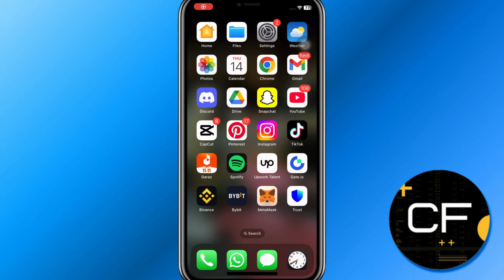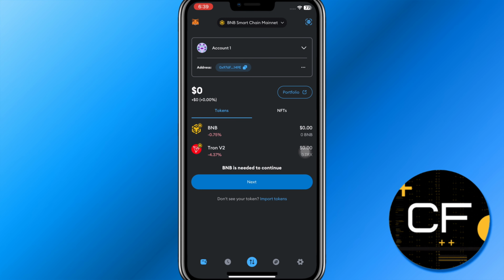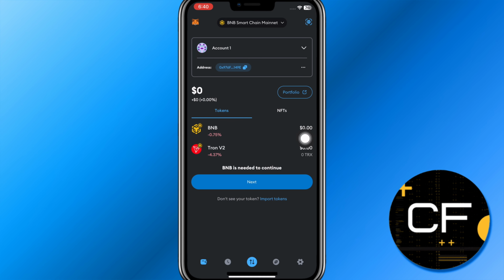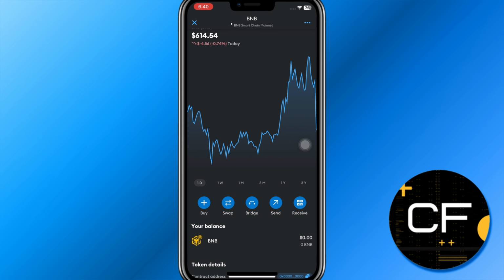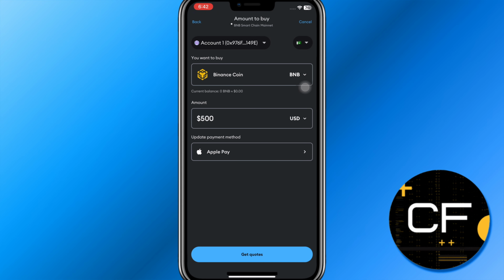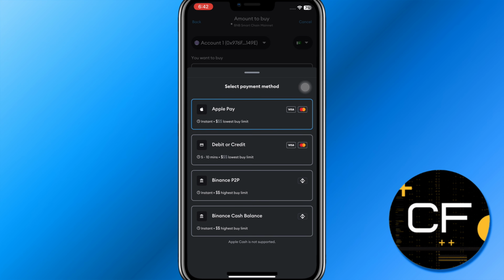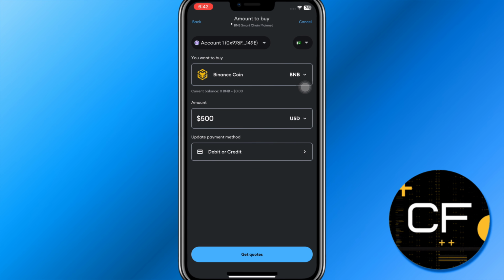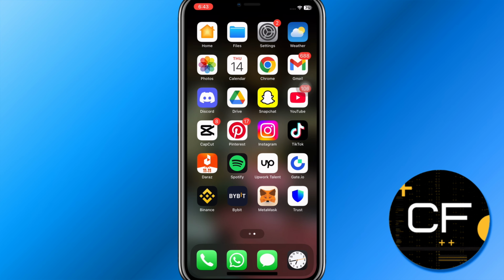How to Purchase BNB on MetaMask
Learn How to Purchase BNB on MetaMask. Watch this video for a step-by-step guide, covering everything you need to know!